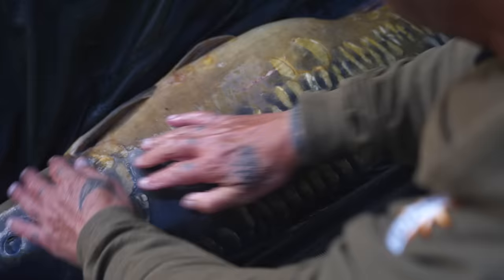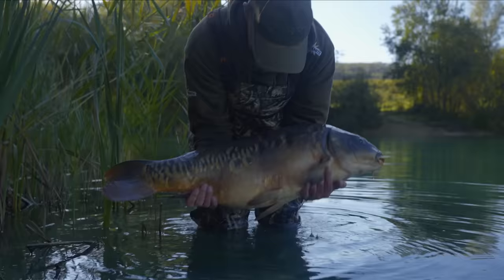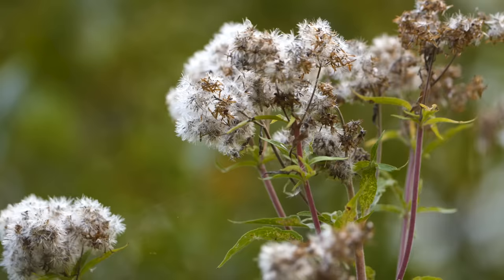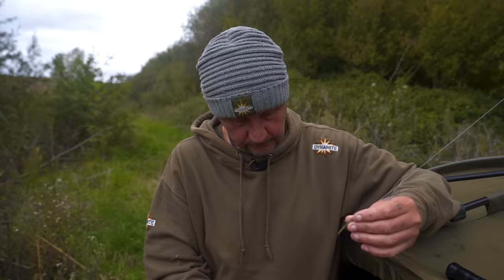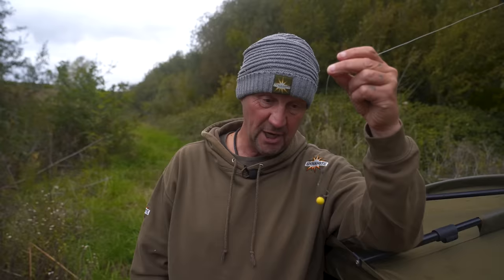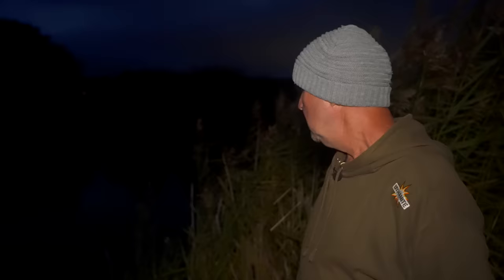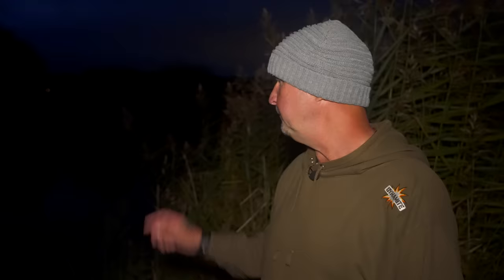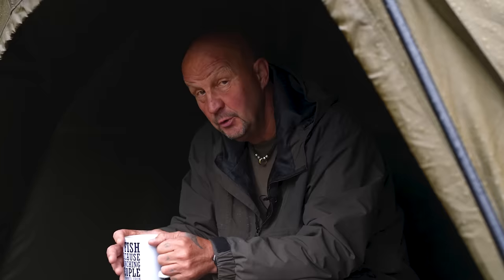Catch BIG CARP on SWEETCORN with Ian Russell!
Ian Russell shows you how one of the cheapest baits around can catch carp of way over 30lb, when used correctly. Tackling the mega Combley Main Lake on the stunning Isle of Wight, Ian even shows us the rig and hook bait that he favours when used over the top!